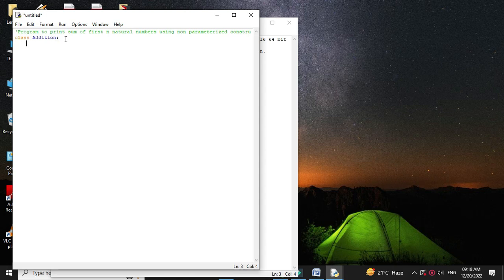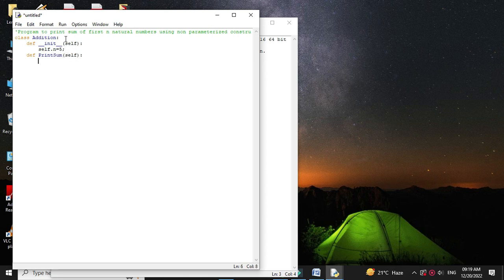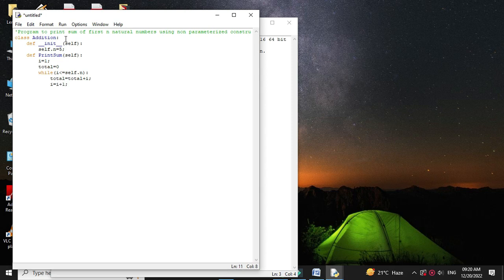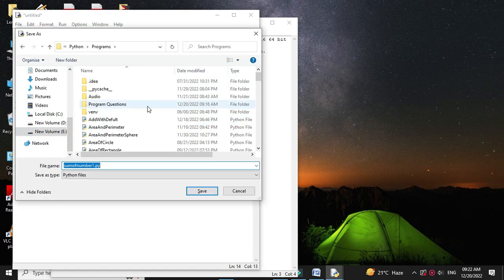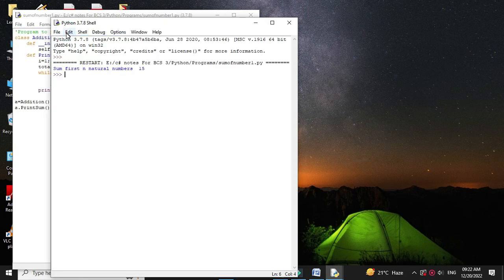Python Program To Print Sum Of N Numbers Using Non Parameterized Constructor